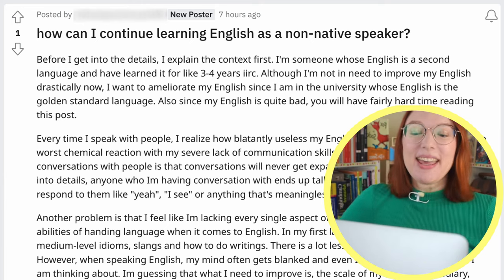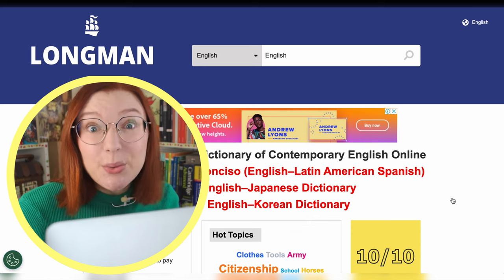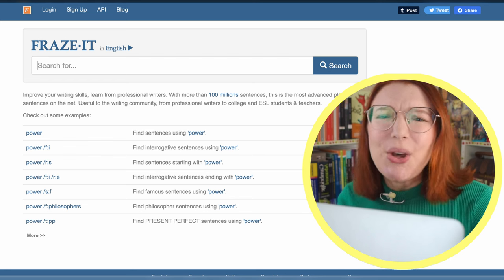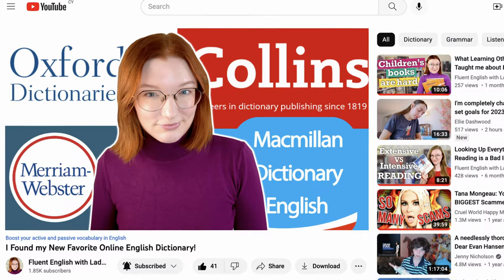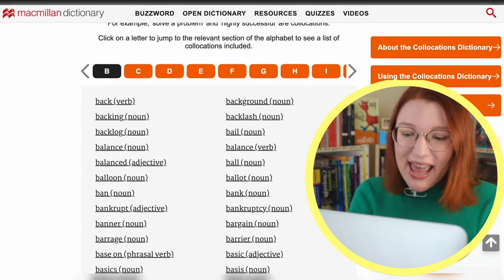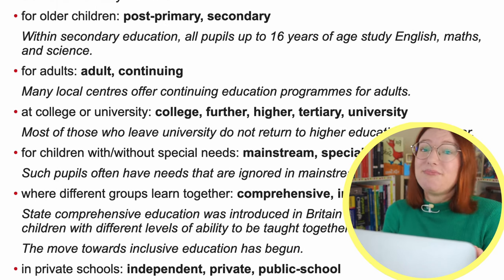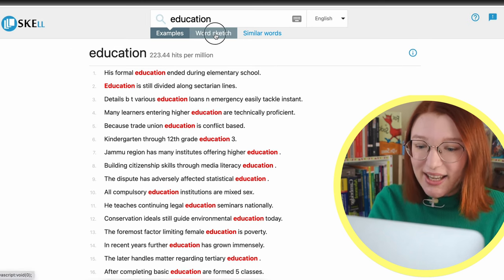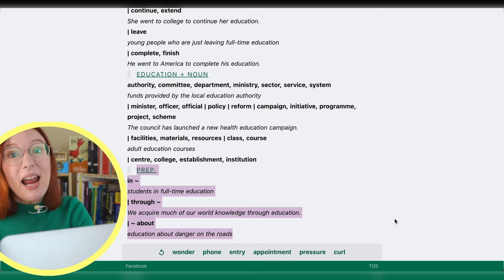THIS Keeps you from Sounding Fluent in English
Collocations are key for sounding natural and fluent in English, and that's why I'm sharing 4 best collocation tools in this video. If your goal is to use English vocabulary in the most natural and clear way in your speaking and writing, you have to pay attention to most frequently used word combinations. This video will be especially useful for you if you're studying for an English exam like IELTS or TOEFL or if you want to learn more academic vocabulary for your work or studies.

____________Watch next_______________________________

0:00 Why you need to learn collocations
1:40 Collocation tool #1
2:10 Collocation tool #2
3:53 Collocation tool #3
4:25 Collocation tool #4